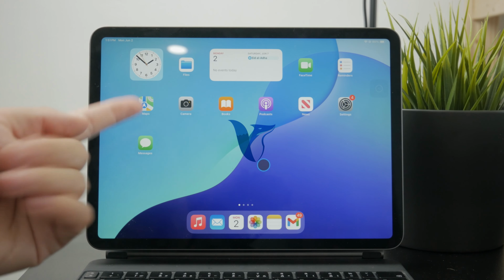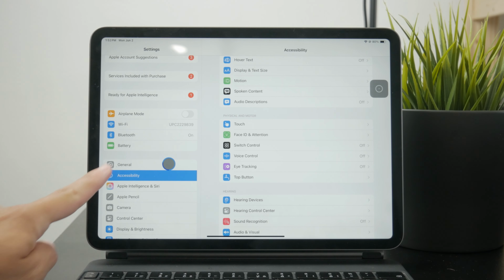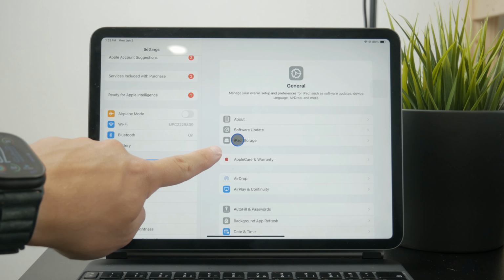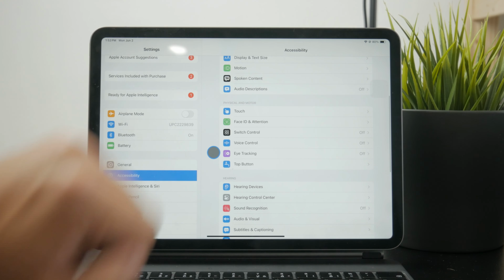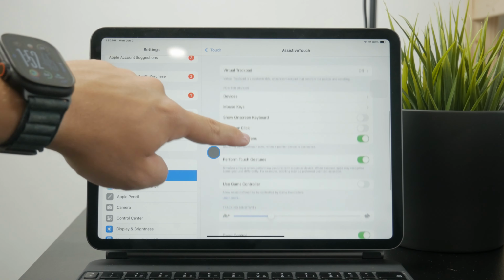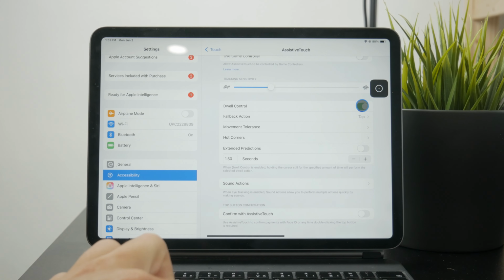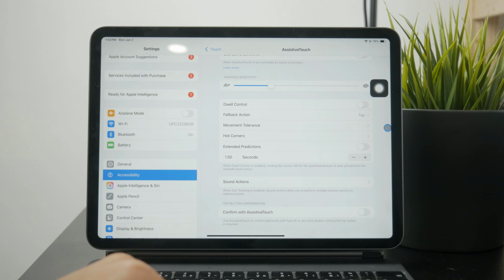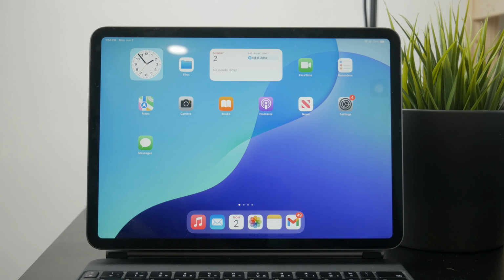How to Turn Off Dwell on iPad (tutorial)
In this quick guide, learn how to turn off Dwell Control on your iPad to stop automatic pointer actions. We’ll walk you through the steps to disable it and regain manual control of your device.